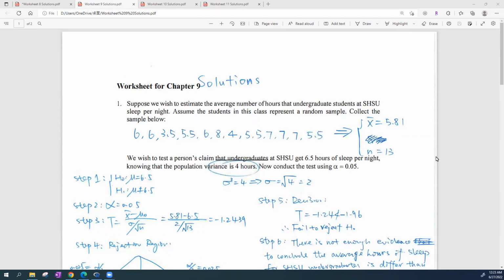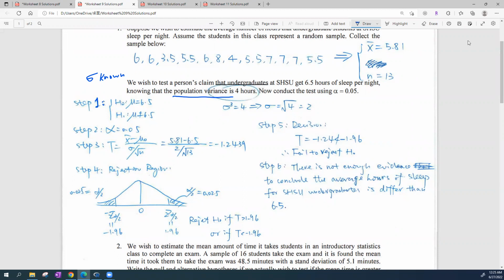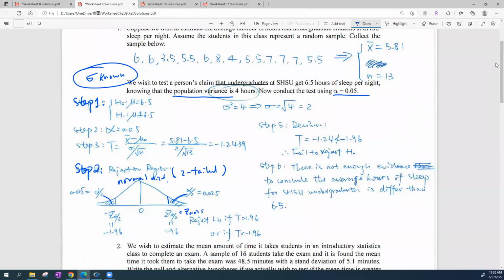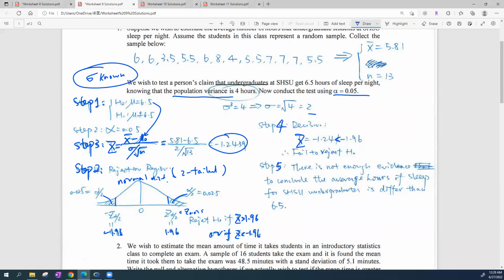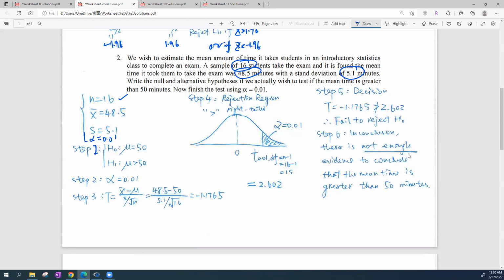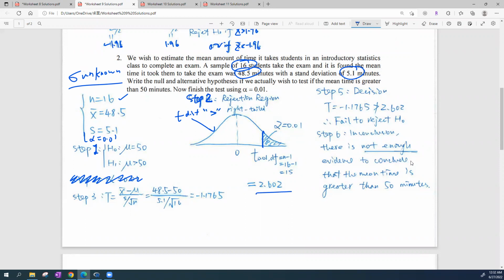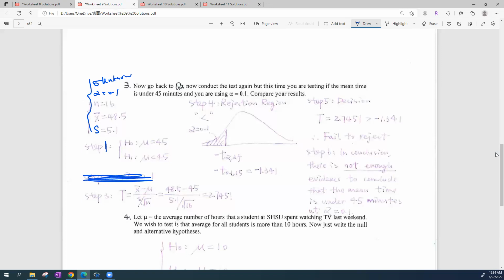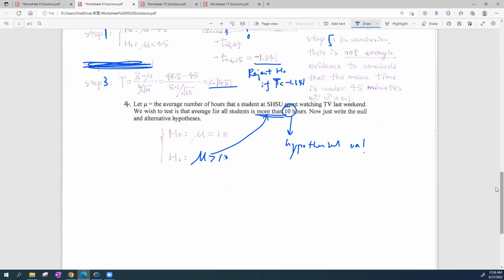Worksheet 9 Video